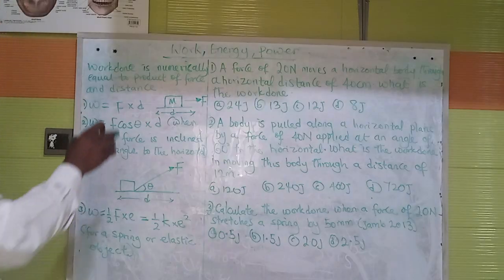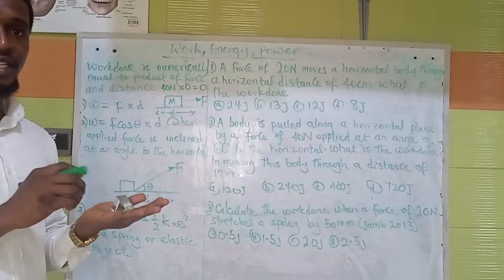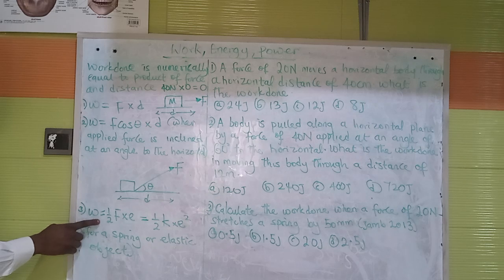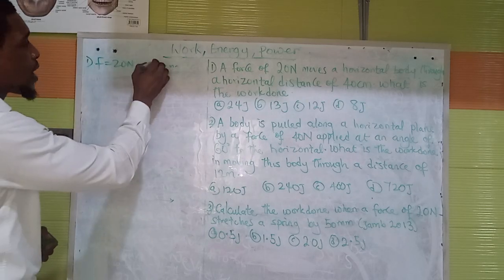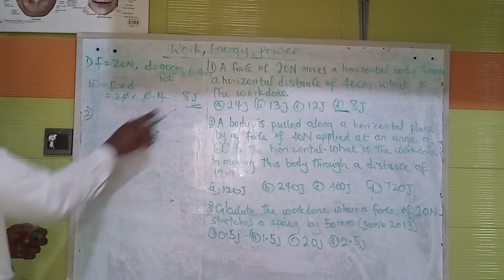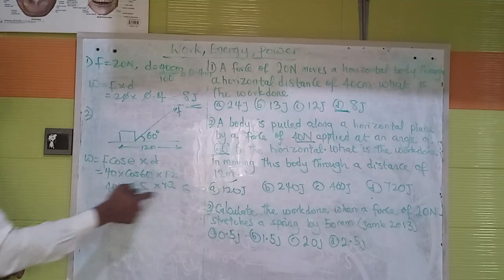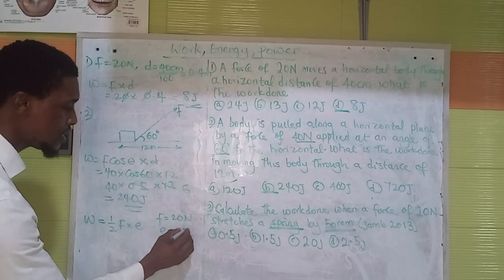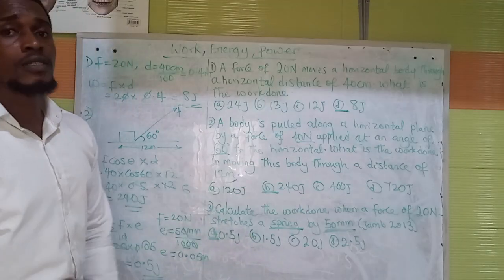Physics - Calculating Workdone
Struggling with Calculating Work Done in Physics? This video breaks it down step-by-step in a simple and exam-focused way for JAMB, WAEC, NECO, GCSE, and IGCSE Physics students.

In this lesson, you will learn:
• What work done means in Physics
• The correct formula for calculating work done
• How to solve exam questions confidently

This lesson is perfect for:
✔ GCSE & IGCSE candidates
✔ JAMB, WAEC & NECO exam preparation
✔ Anyone who wants Physics explained clearly

At Acestudents, we simplify Physics, Chemistry, Biology, and Mathematics using clear explanations and exam-proven methods to help students succeed worldwide.